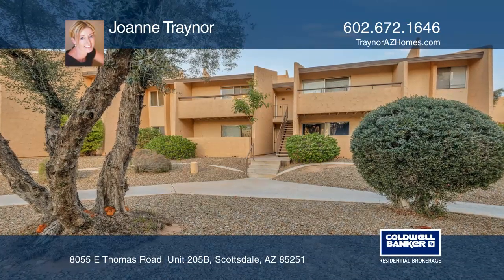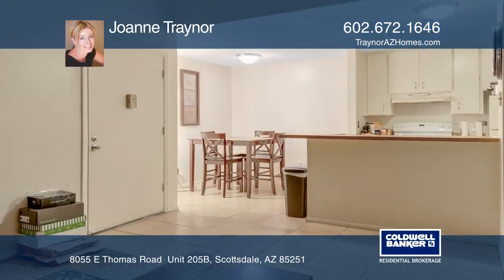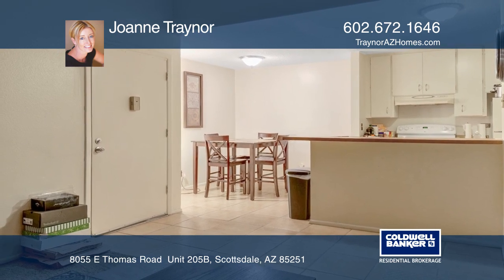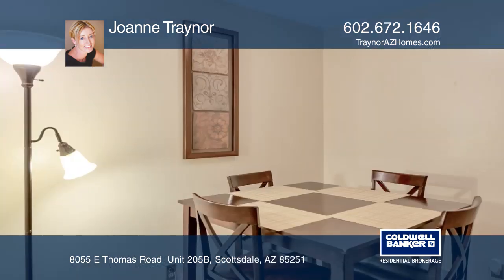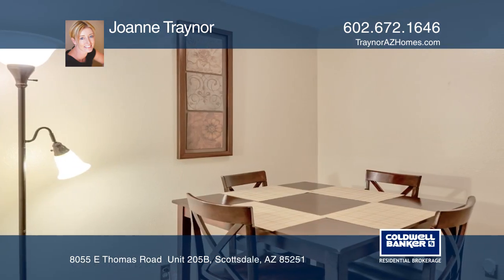8055 E Thomas Road Unit 205B Scottsdale, AZ | ColdwellBankerHomes.com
8055 E Thomas Road  Unit 205B, Scottsdale, AZ

This charming one bedroom, one bath condo boasts a great downtown Scottsdale location and a private front balcony. When you enter you will find a spacious open floorplan with an inviting living room that has a vaulted ceiling, plush carpet floor and sliding glass doors that lead out to the relaxing